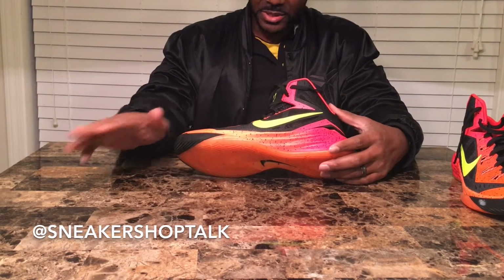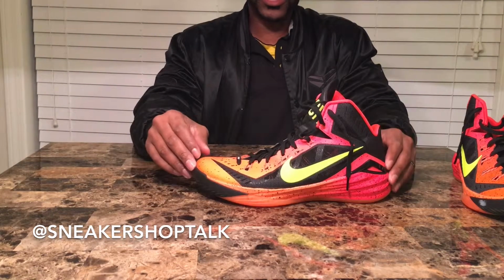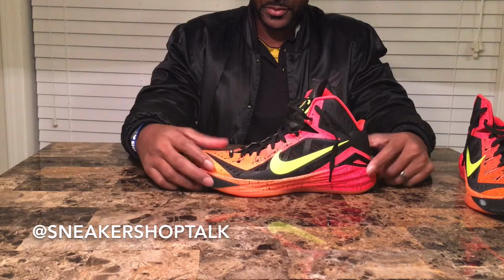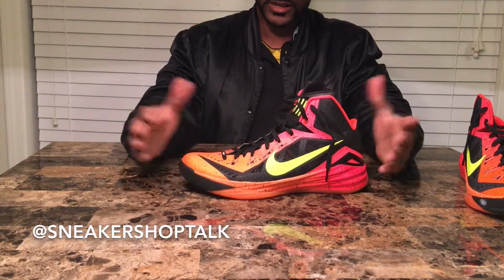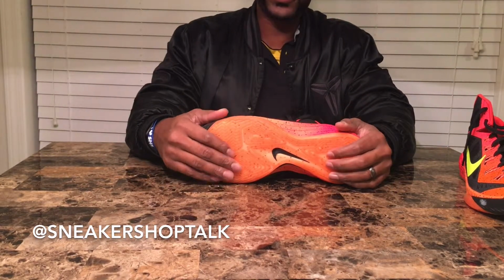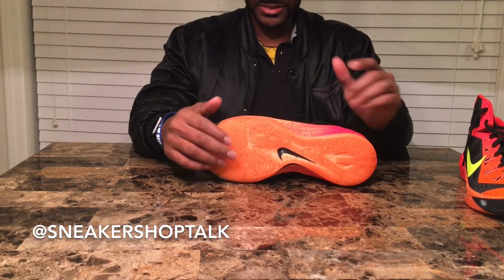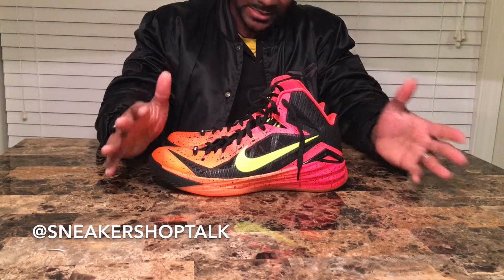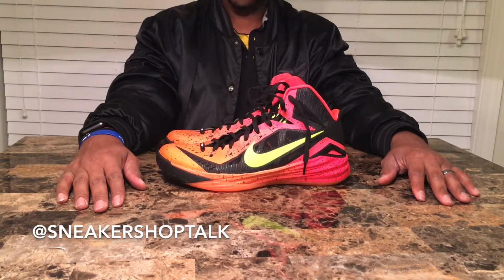Nike Hyperdunk 2014 Performance Review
for a detailed write up on

Backup FB page: Facebook.com/AirJordanXIVSneakerReviews

p